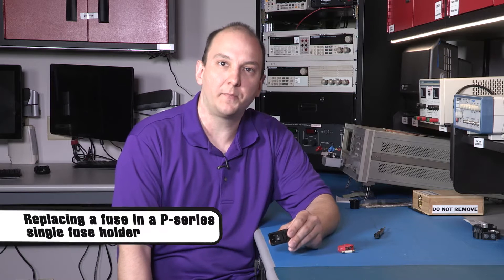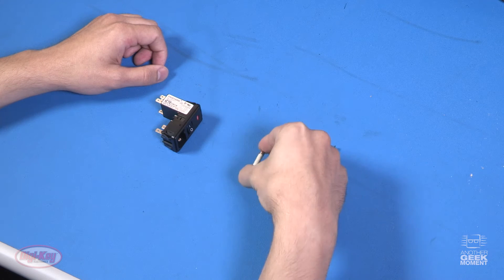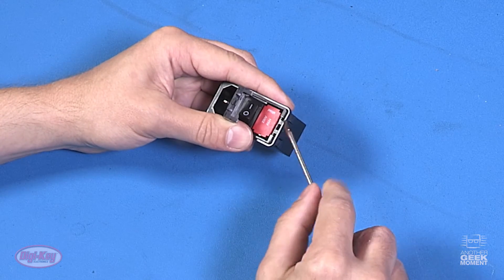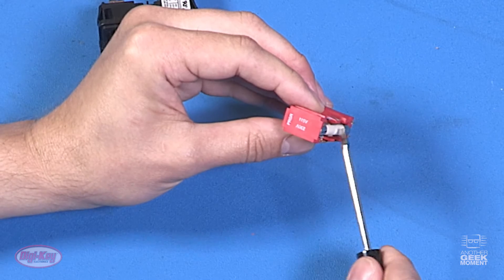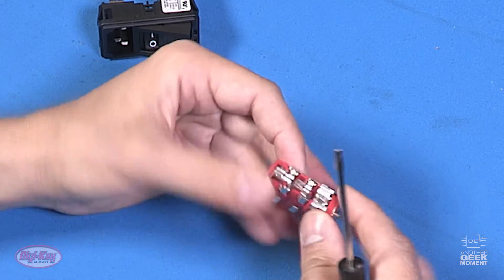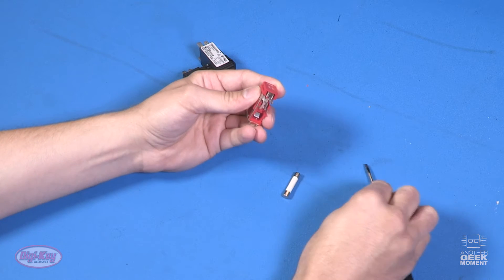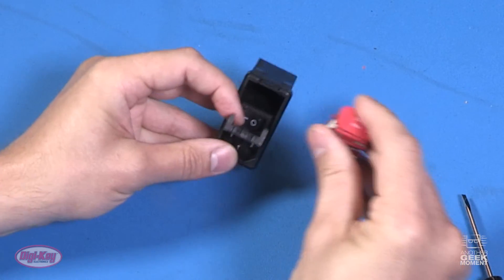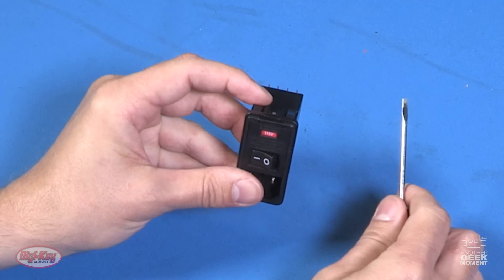TE Connectivity Corcom P Series Power Entry Module Filter - Fuse Replacement | Another Geek Moment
A demonstration of how to remove a fuse from TE Corcom's P-series single fuse holder.  Knowing your power source makes it easy!  TE Connectivity Corcom products are available at DigiKey.